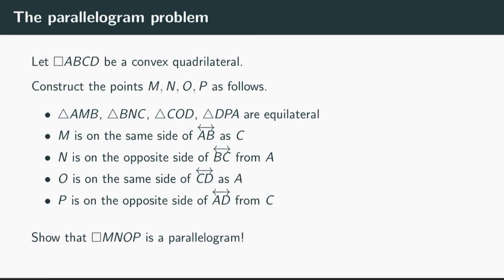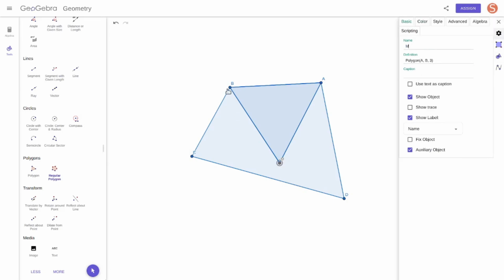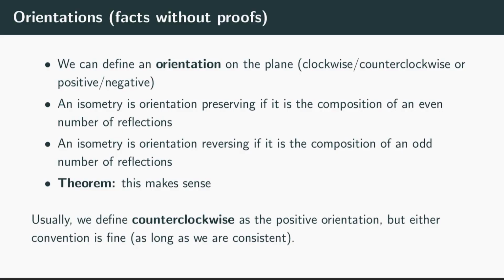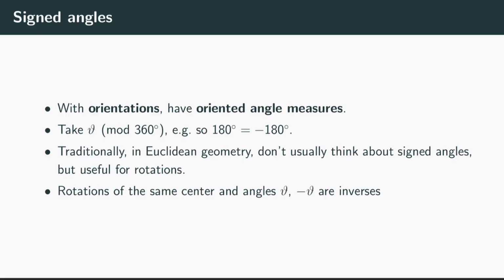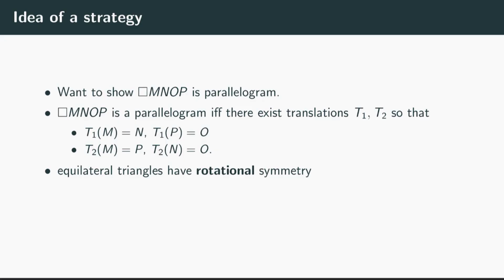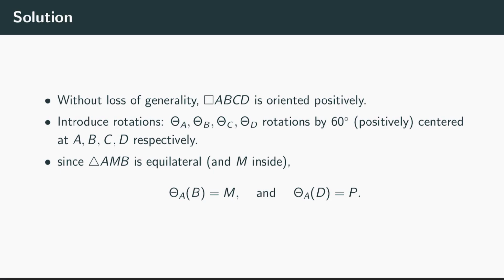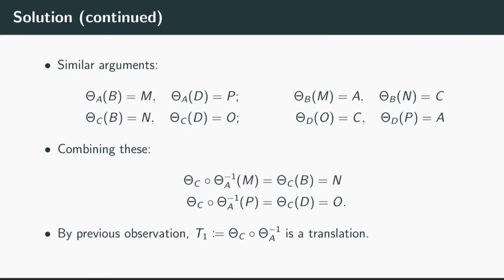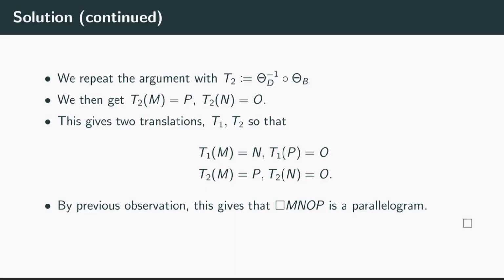Math 533, Fall 2025, Week 9: Parallelogram problem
We do two things:
- we discuss orientations & composition of rotations
- we solve a problem from Arthur Engel's "Problem Solving Strategies" book, using rotations and translations to show a construction gives a parallelogram.